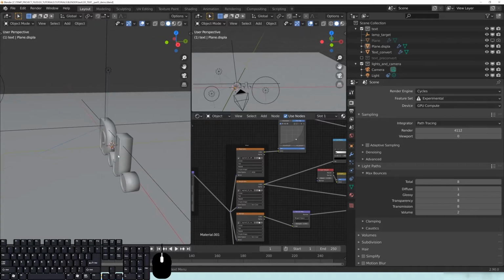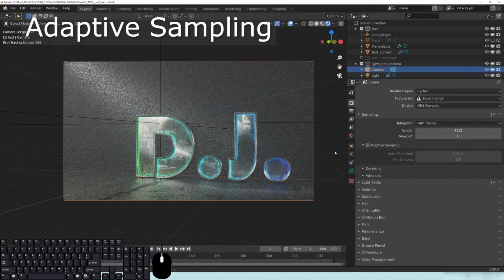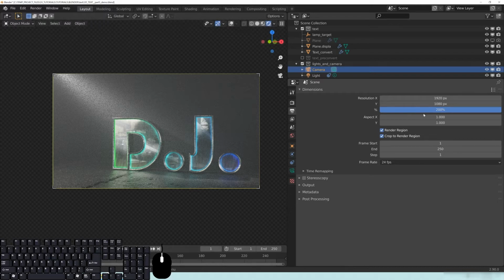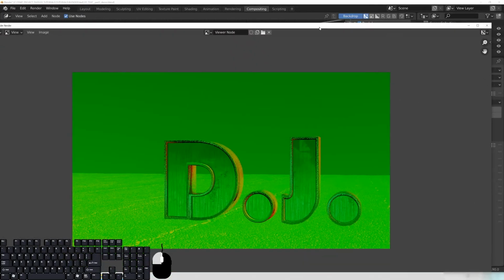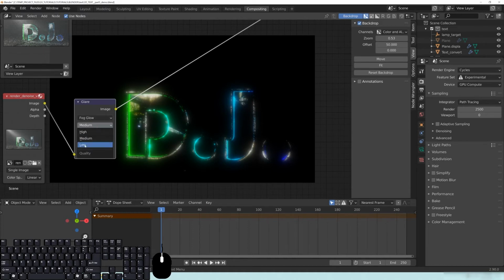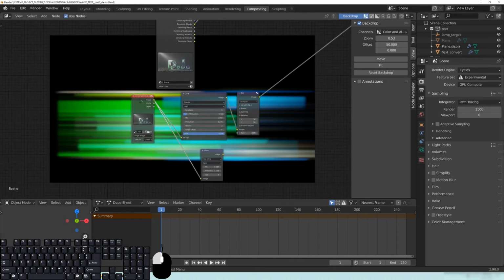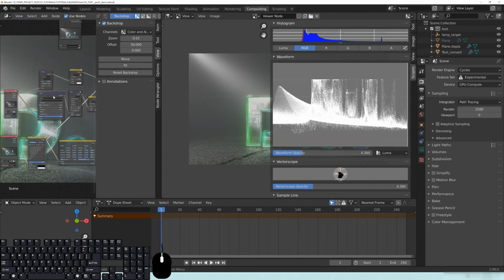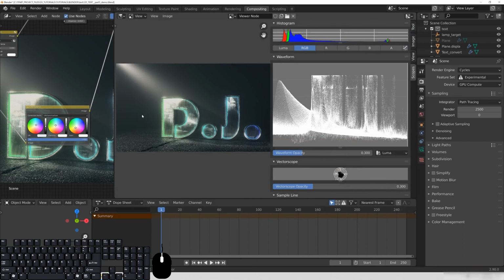Blender Epic Text Tutorial Series | Part 5: Final Render & Compositing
This tutorial covers in depth render settings and compositing for a final, high-quality image. In this tutorial, I will be covering top to bottom primary render settings for what I feel creates great final images as well as an in-depth compositing section which shows you how to denoise your image, add glow effects, lens distortion and dispersion effects as well as final color grading to get your image to pop for your portfolio.

This is a very intense and in-depth tutorial and would probably be best done in separate chunks, however the information here I felt should be sandwiched together so that my hard-core followers can get used to the workflow concepts and have a one-stop video for most if not all reminders on render settings and compositing.

Please see the jump to sections below:
Render Settings Section Start 00:56
Render Samples 01:48
Turning on GPU Rendering 03:12
Viewport Optimization 04:15
Crop to Render Region 05:40
Viewport Denoise 07:39
Adaptive Sampling 09:24
Light Passes 10:24
Transparent Background 12:08
Setting Render Tile Sizes 12:38
Color Management 16:34
Dimensions 18:15
Turning On Denoising Data 20:20
Rendering 21:32
Compositing Section Start 25:28
Denoising 28:49
Adding Simple Fog Glow 34:10
Adding Anamorphic Glow 37:59
Mix Glow Effects 45:40
Resolving Color Mix Errors 46:35
Lens Distortion and Dispersion 48:56
Color Correction and Tone 52:12
RGB Curves 55:22
Color Correction 57:35
Color Balance 58:33
Final Images 01:04:09